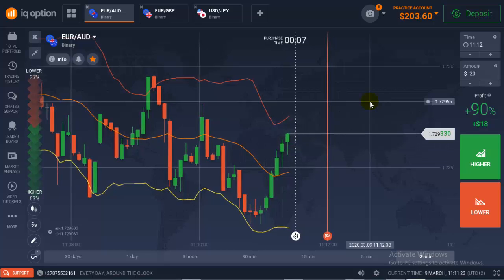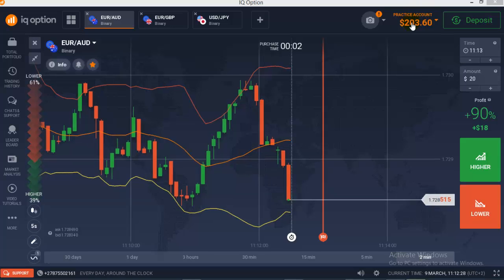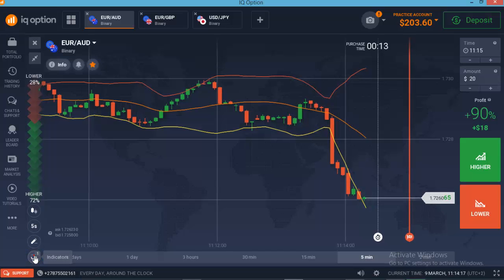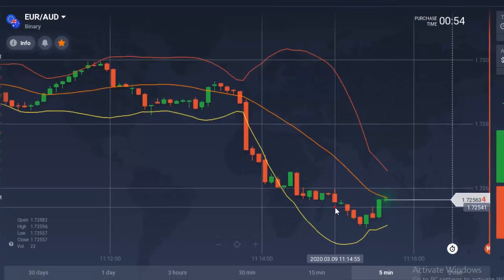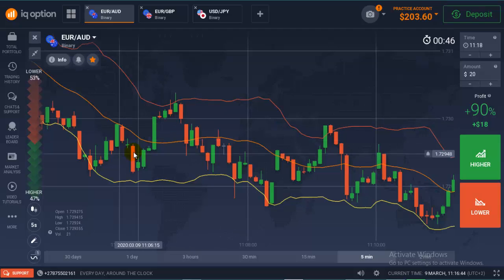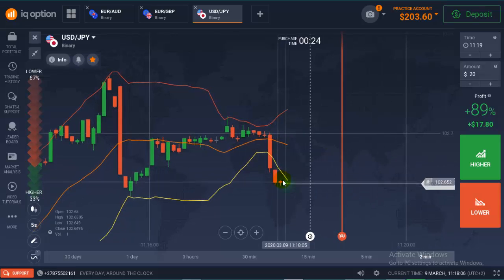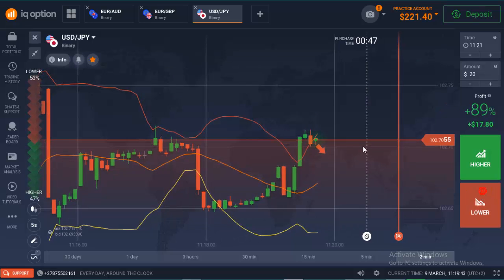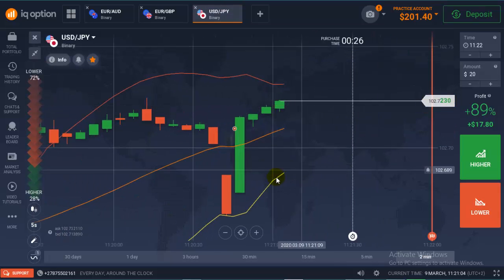😍💸 Bollinger bands trading strategy 2020 make money online with Options with this bollinger settings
(Remember to try the strategy on DEMO Account first)
These are some of the best settings for Bollinger bands when trading options for the best results. Click the link above to get a more detailed guide today, it will take you less than an hour to learn the whole strategy.

😍💸Join our Facebook Community for 1on1 help or get others to help you (Online businesses focused)

😍💸Telegram Group for 1on1 help with anything you need: (Crypto focused)